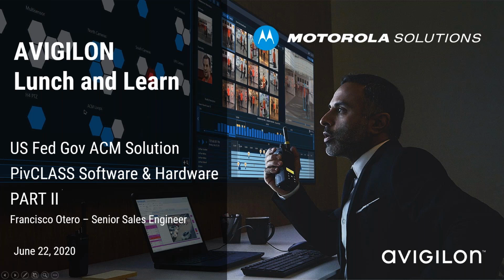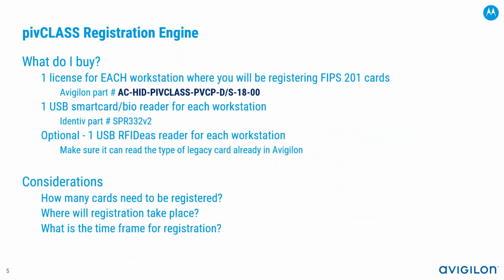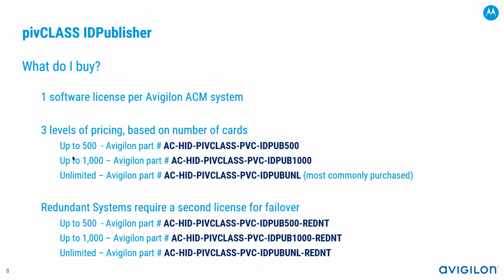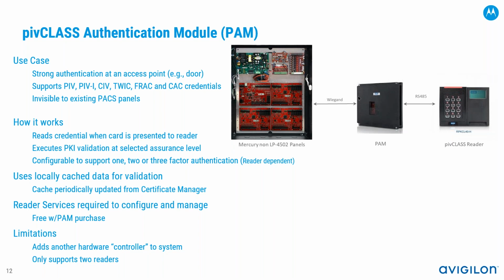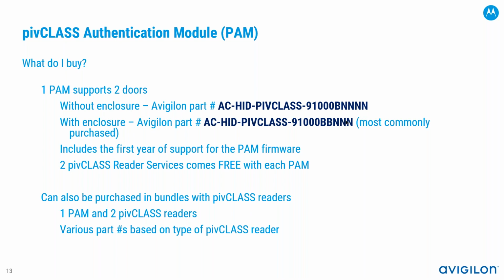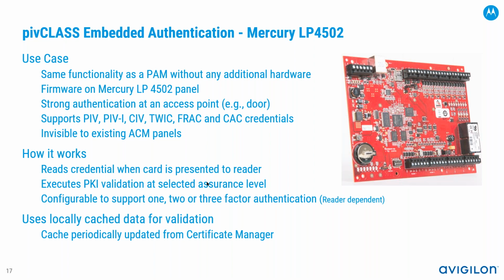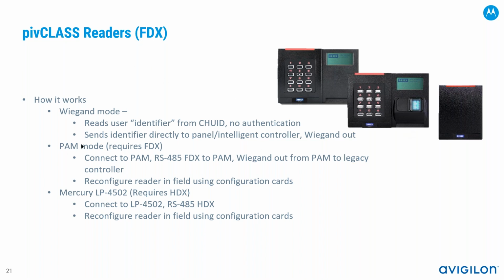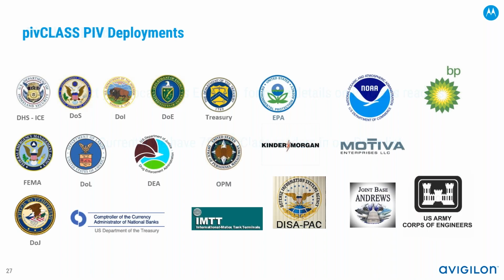ACM PIV Class Part 2